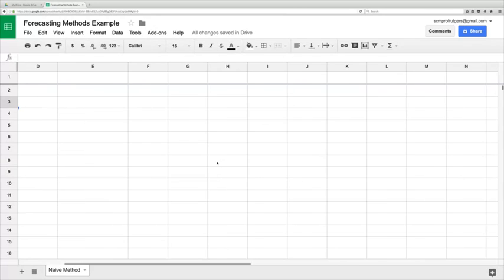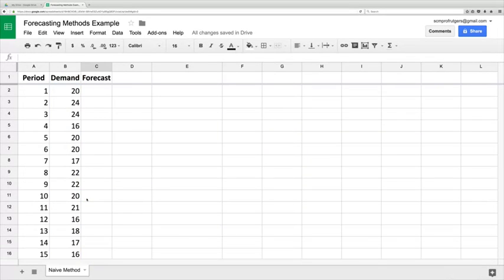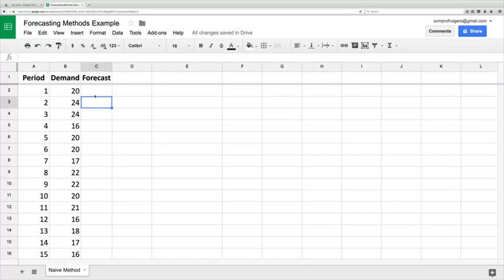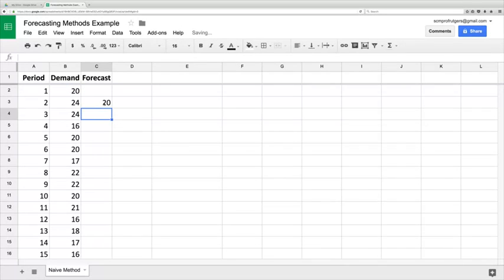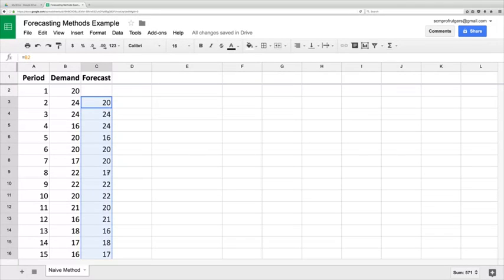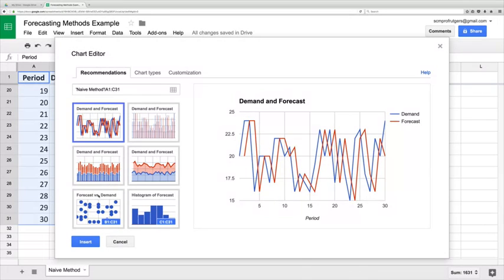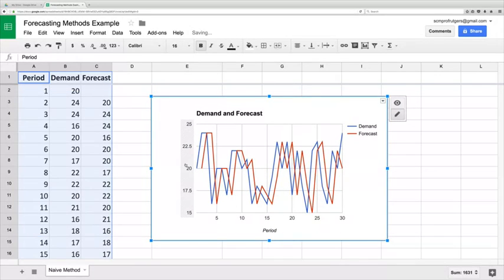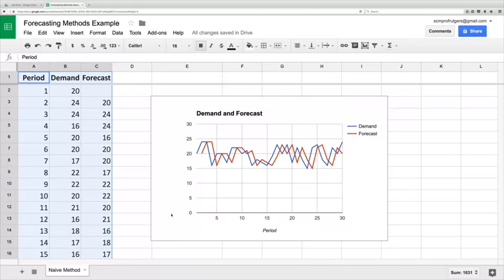Naive Forecast Screencast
The Naive Forecast Screencast in supply Chain logistics